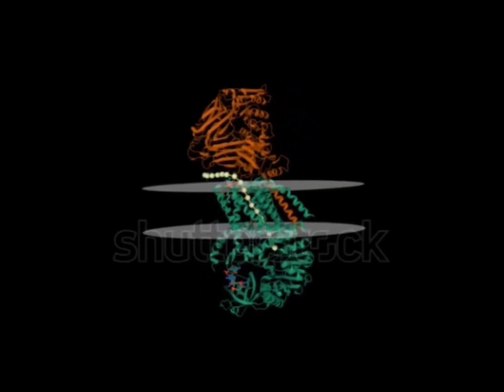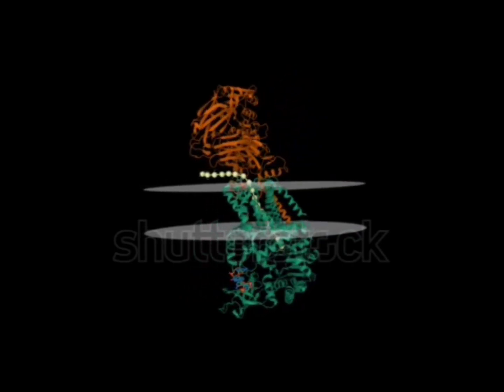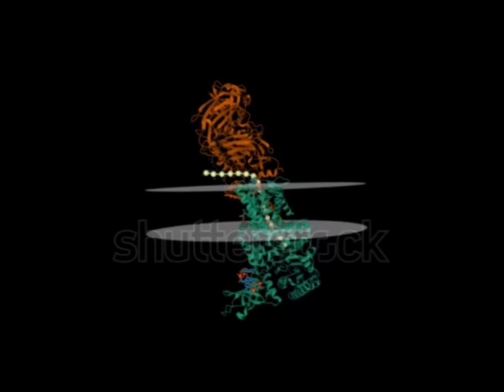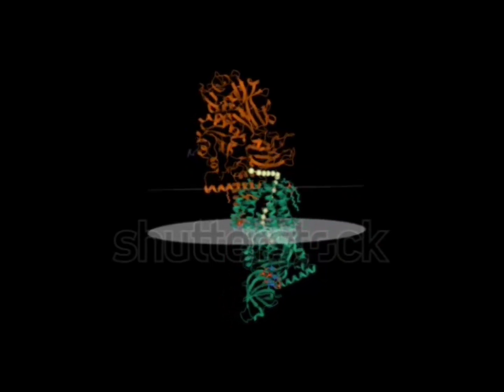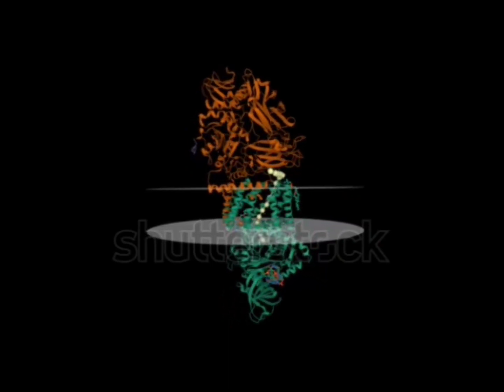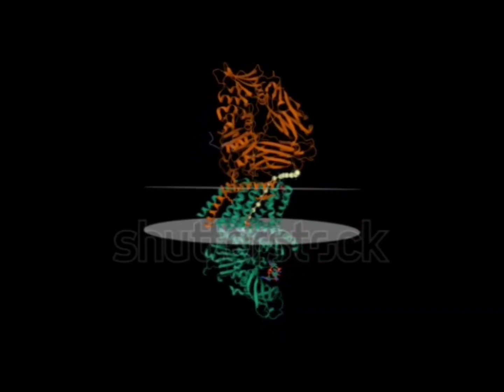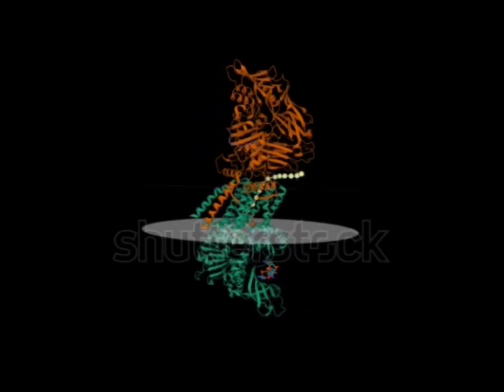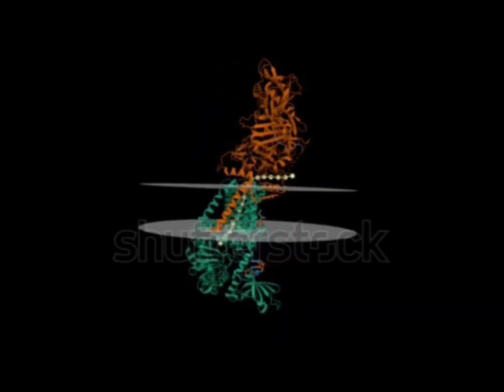Photosynthesis Process#photosynthesis#viral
Photosynthesis Process#photosynthesis

Photosynthesis is the process by which green plants, algae, and some bacteria convert light energy, usually from the sun, into chemical energy in the form of glucose. This process occurs in chloroplasts, specialized organelles found in plant cells. Here’s an overview of the photosynthesis process:

1. Light-dependent Reactions (Light Reactions)

Location: Occurs in the thylakoid membranes of chloroplasts.

Steps:

Absorption of Light: Chlorophyll and other pigments in photosystems (clusters of chlorophyll molecules) absorb light energy.

Water Splitting: Light energy splits water molecules (H2O) into oxygen (O2), protons (H+), and electrons (e-).

Formation of ATP: Energy from light is used to generate ATP (adenosine triphosphate) through photophosphorylation.

Formation of NADPH: Electrons transferred from water reduce NADP+ (nicotinamide adenine dinucleotide phosphate), forming NADPH (a reducing agent).

Purpose: ATP and NADPH are energy carriers used in the next stage of photosynthesis.

2. Light-independent Reactions (Dark Reactions or Calvin Cycle)

Location: Occurs in the stroma (fluid-filled space) of chloroplasts.

Steps:

Carbon Fixation: CO2 from the atmosphere is fixed into organic molecules using the enzyme ribulose-1,5-bisphosphate carboxylase/oxygenase (Rubisco).

Reduction: ATP and NADPH produced in the light-dependent reactions provide energy and electrons to convert the fixed carbon (in the form of 3-phosphoglycerate) into glyceraldehyde-3-phosphate (G3P), a three-carbon sugar.

Regeneration of RuBP: Some G3P molecules are used to regenerate ribulose-1,5-bisphosphate (RuBP), ensuring the Calvin cycle can continue.

Purpose: The Calvin cycle produces glucose (and other carbohydrates) from CO2 and uses ATP and NADPH generated in the light-dependent reactions.

Overall Equation for Photosynthesis

The overall chemical equation for photosynthesis can be summarized as:

6CO2+6H2O+light energy→C6H12O6+6O26CO2 + 6H2O + \text{light energy} \rightarrow C6H12O6 + 6O26CO2+6H2O+light energy→C6H12O6+6O2

CO2: Carbon dioxide from the atmosphere.

H2O: Water absorbed by plant roots.

C6H12O6: Glucose (a carbohydrate) synthesized by the plant.

O2: Oxygen released as a byproduct of photosynthesis.

Importance

Photosynthesis is crucial for life on Earth as it:

Provides oxygen for aerobic respiration in organisms.

Produces glucose and other organic compounds as food for plants and other organisms.

Maintains the balance of atmospheric gases and energy flow in ecosystems.

In summary, photosynthesis is a complex biochemical process that converts light energy into chemical energy, enabling plants to synthesize organic molecules essential for growth, maintenance, and reproduction.